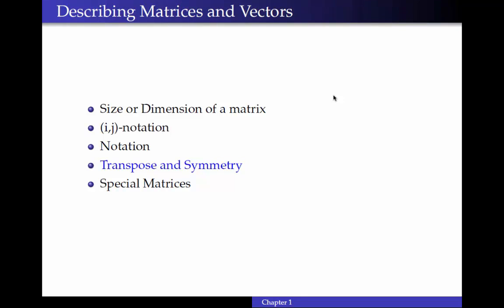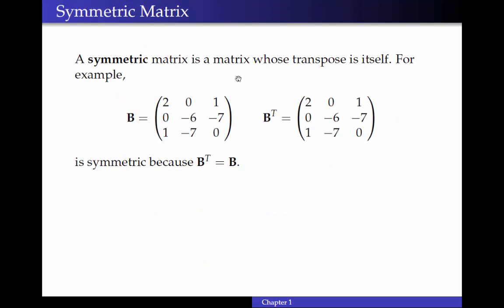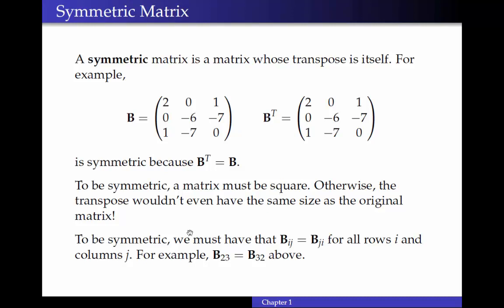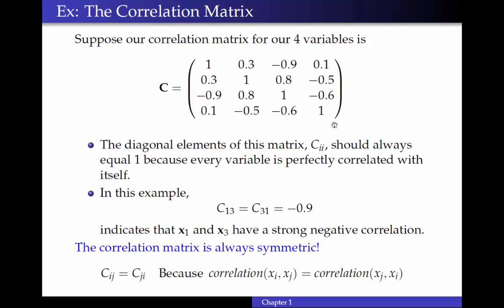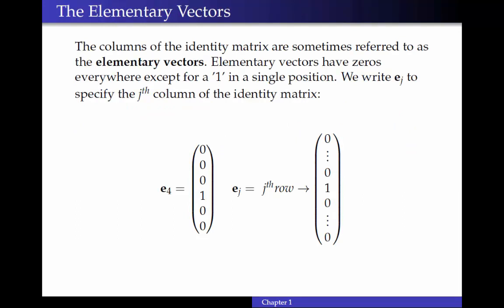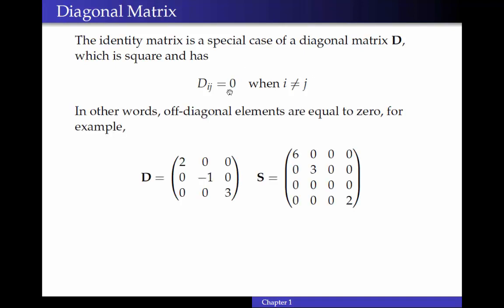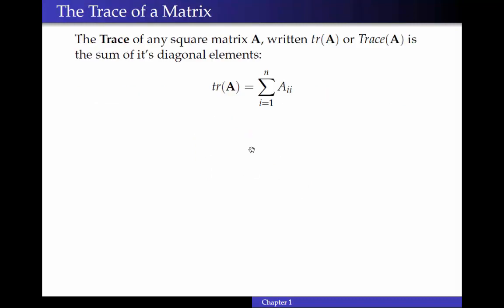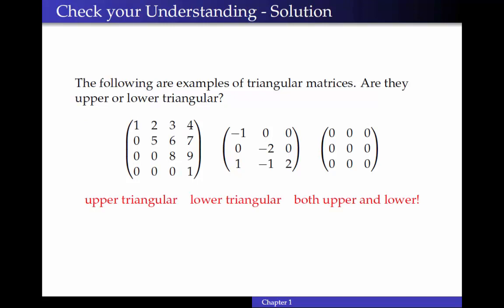2 Introduction to Linear Algebra Part Two